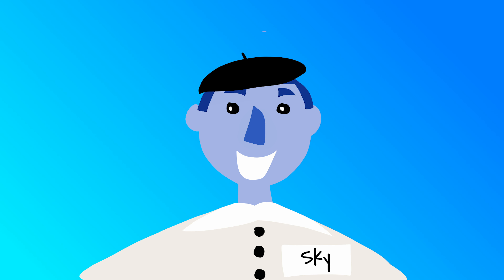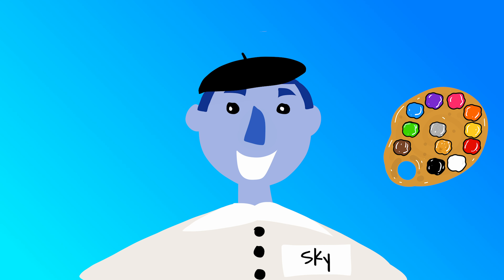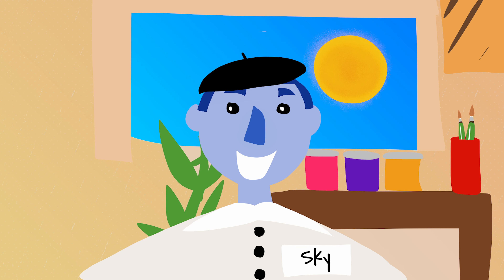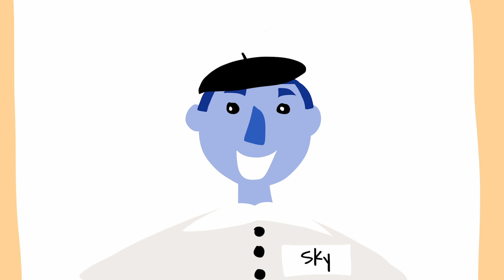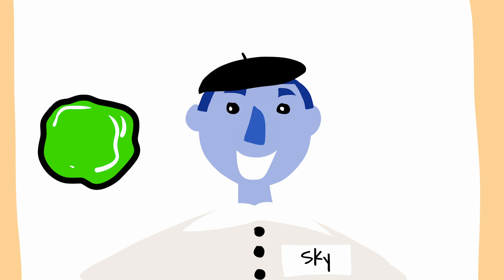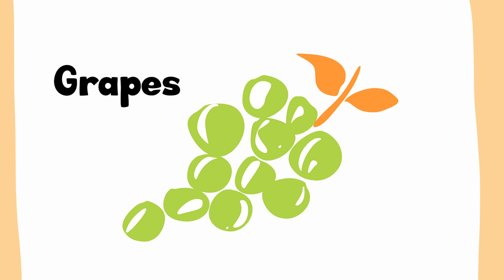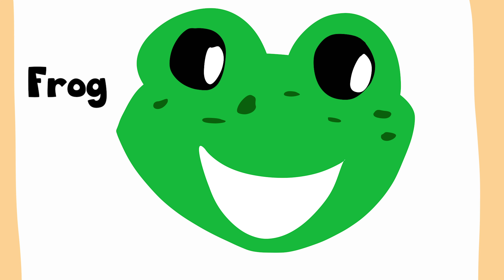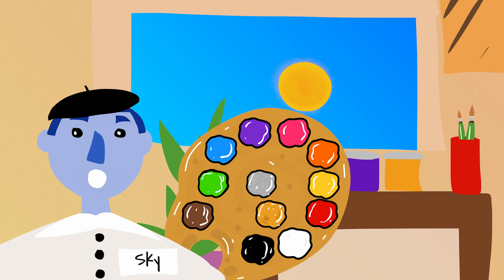Green! - SunnyBox Learning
G'day! Welcome back to another SunnyBox lesson!

Join Sky and Lilly as they explore the wonderful world of COLOURS!

Get ready to become a fantastic artist!

The SunnyBox Team
Cometaire Entertainment 2020